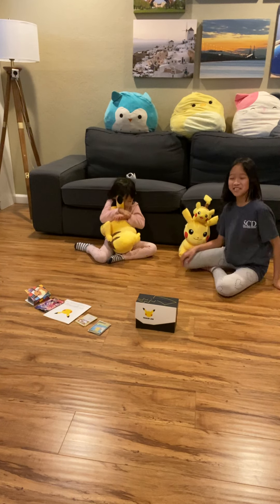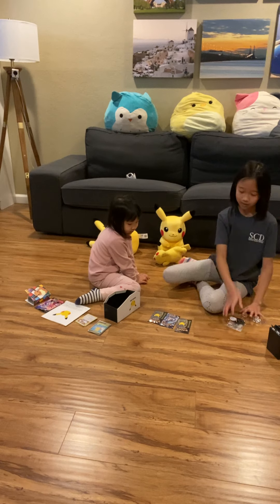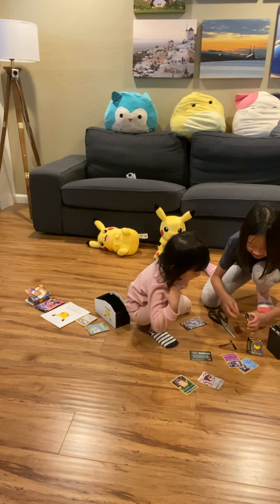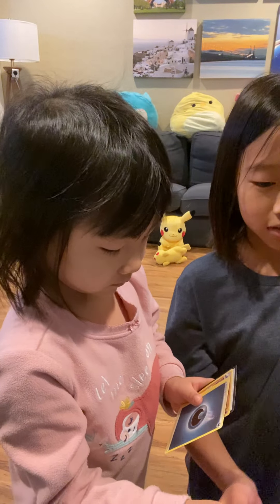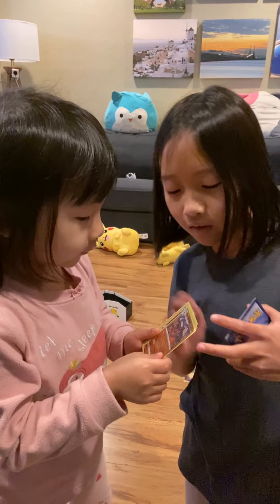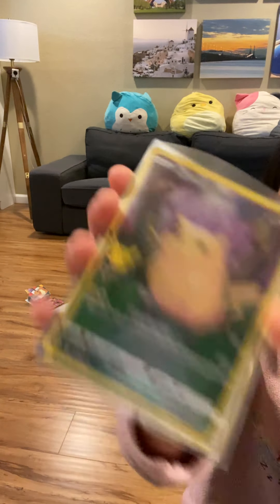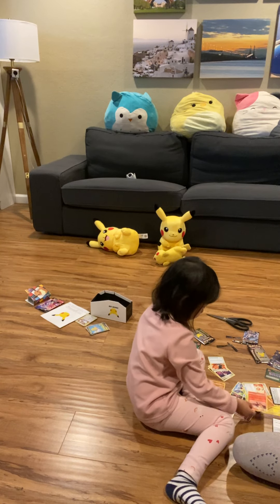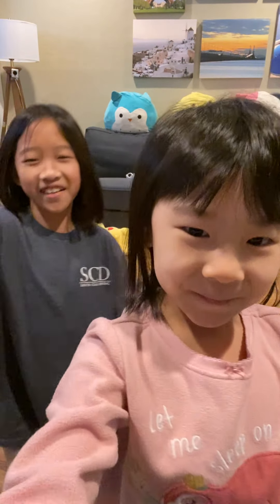Pokémon TCG : Celebrations Elite Trainer Box (Unboxing Part 2)